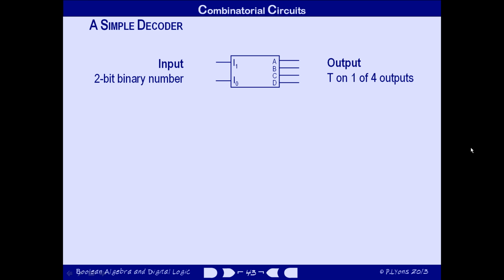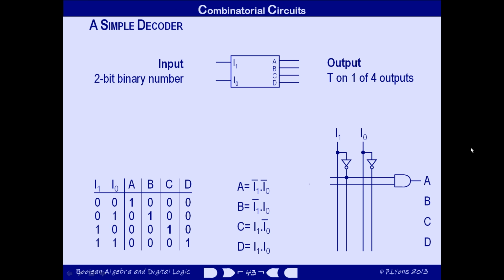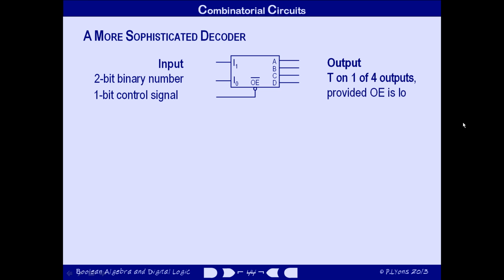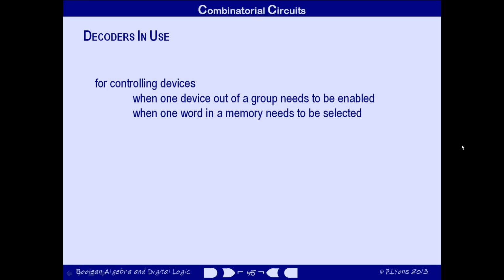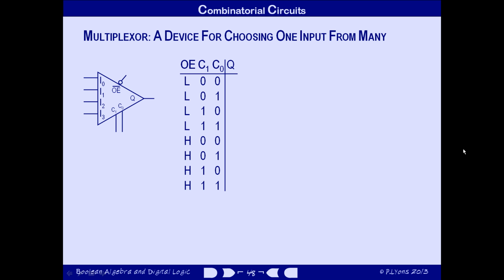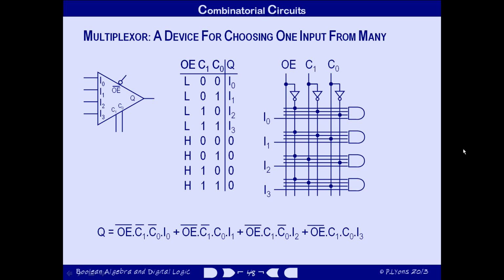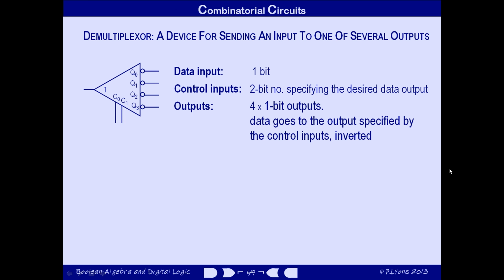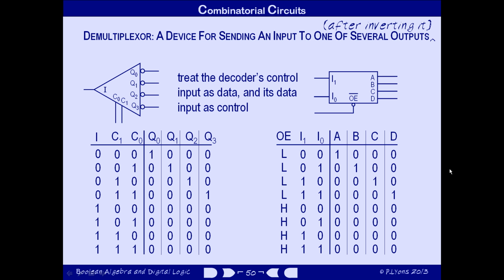Lyons on Digital Logic 5 Some Common Building Blocks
Decoder, multiplexor, demux - some more of the standard combinatorial logic building blocks that are used in the architecture of computers.